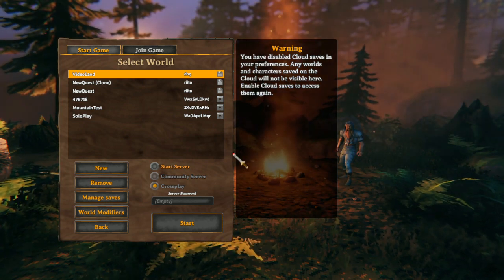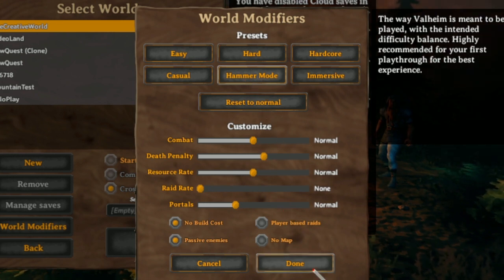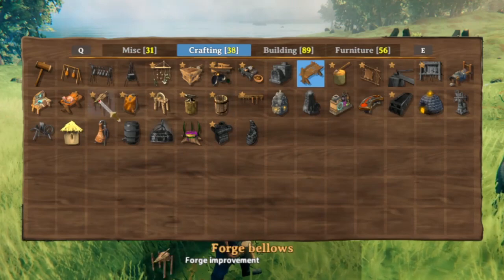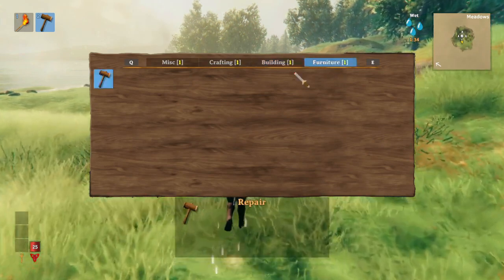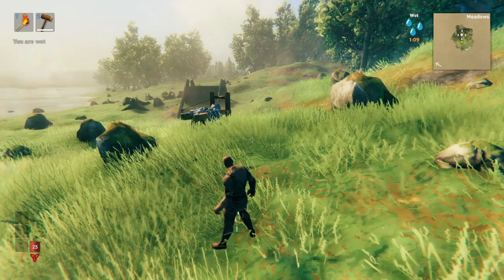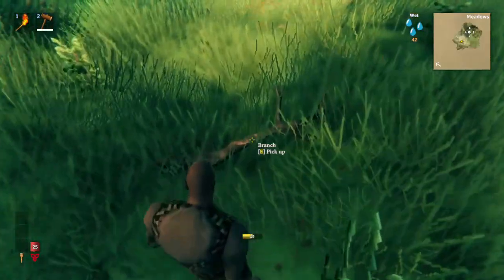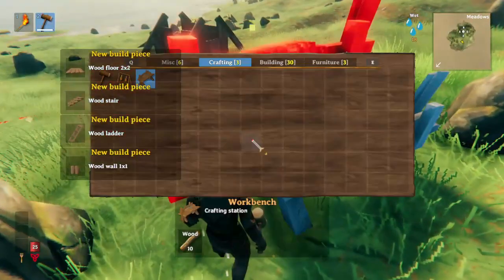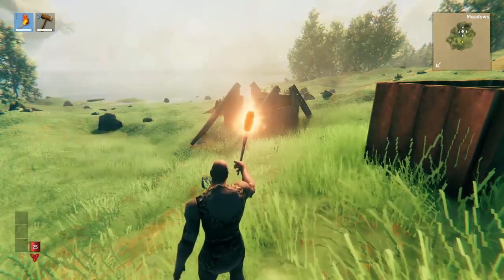Hammer Mode The Valheim Creative Mode No Dev Commands